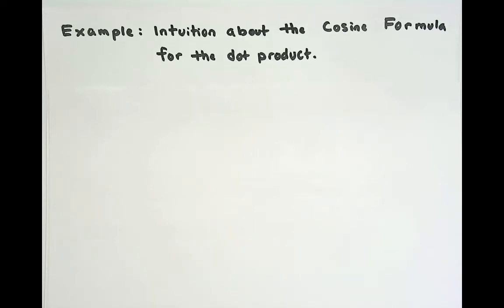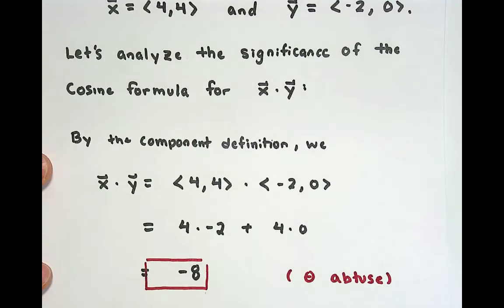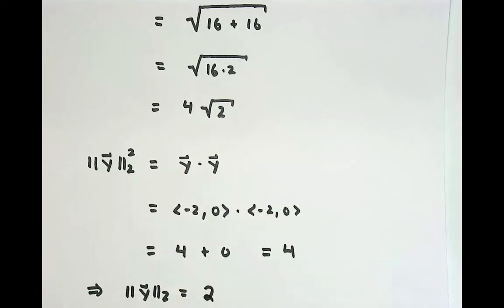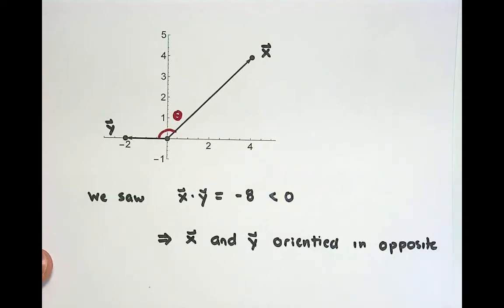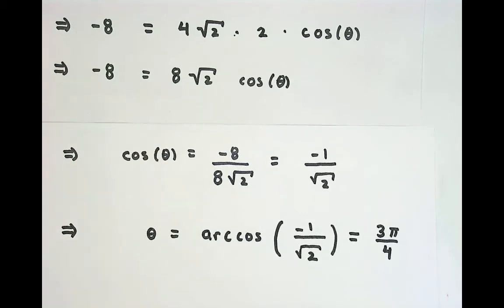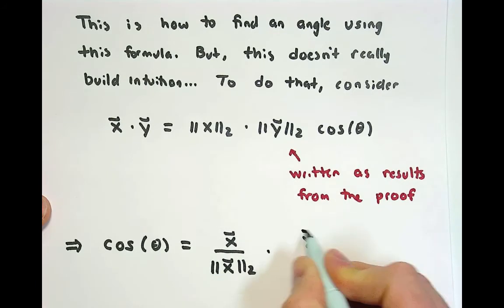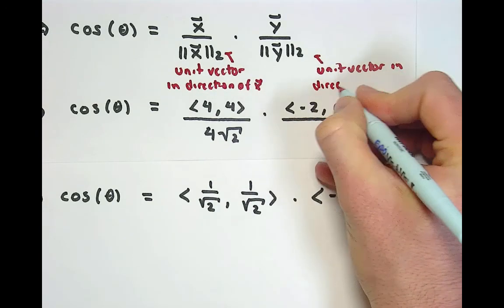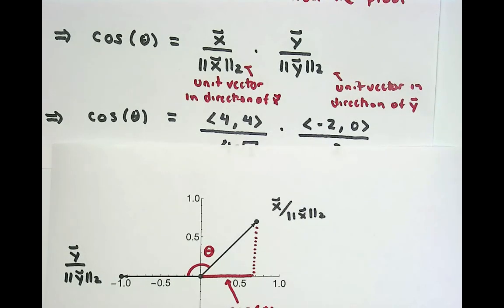M1C, Lesson 3.10: Example Cosine Formula for Dot Product